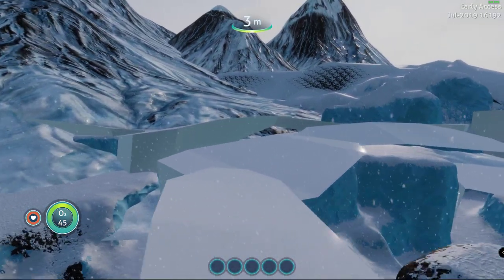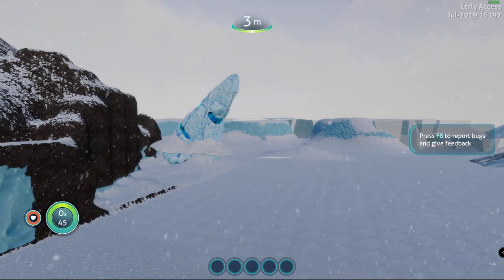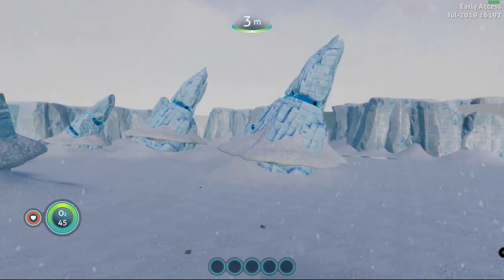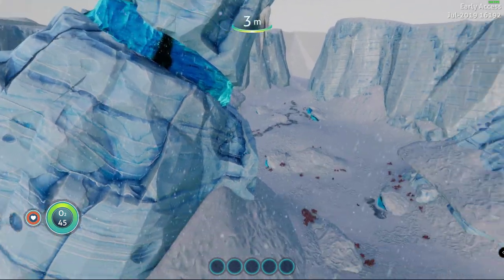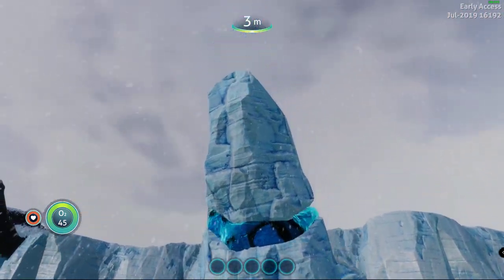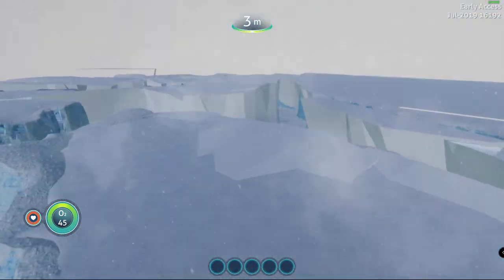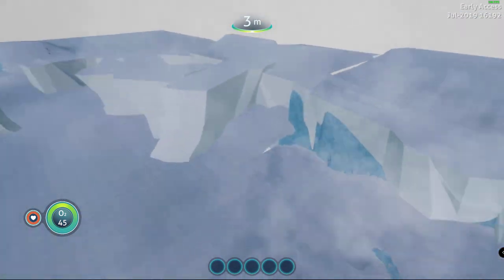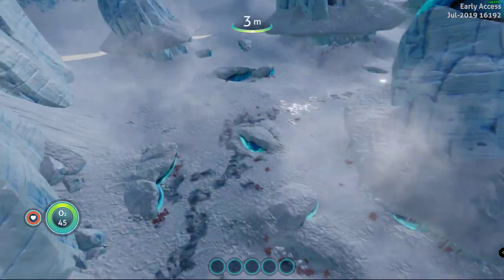SNEAK PEEK | ARCTIC SPIRES | Subnautica: Below Zero (experimental) Exploring Build 16192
QUICK LOOK AT THE ARCTIC SPIRES